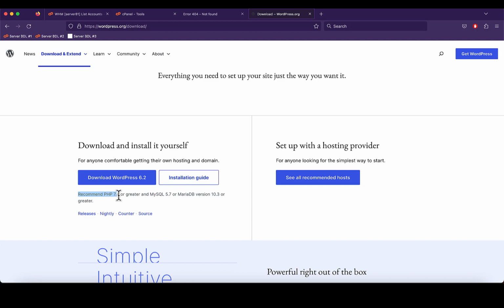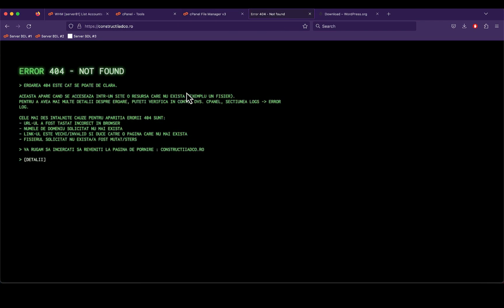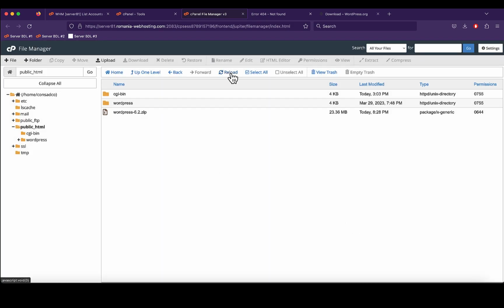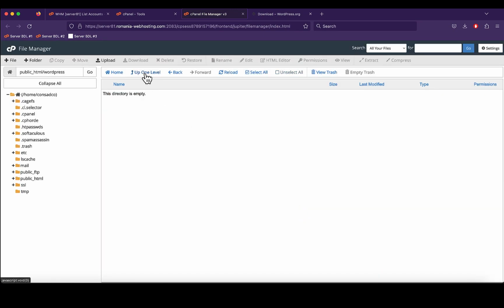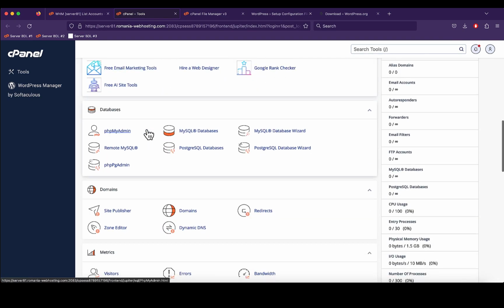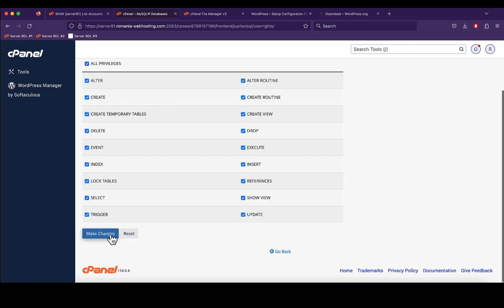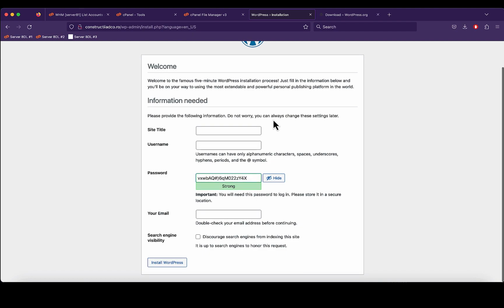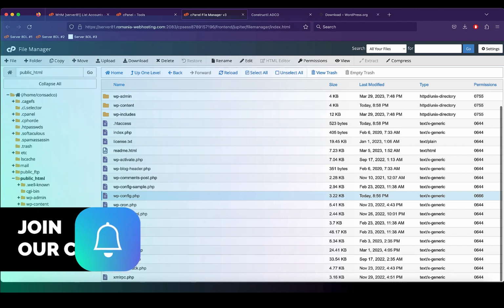The Proper Way to Install WordPress A Step by Step Guide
Get your website up and running in no time with our comprehensive tutorial on how to install WordPress the right way. Whether you're a beginner or just looking to brush up on your WordPress skills, this video has everything you need to get started.